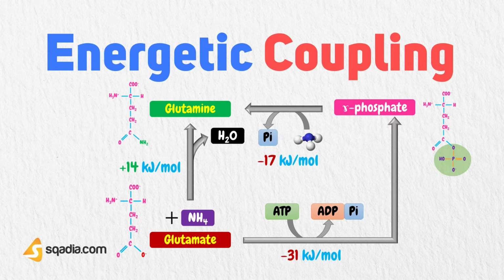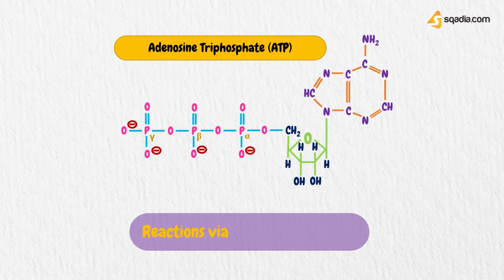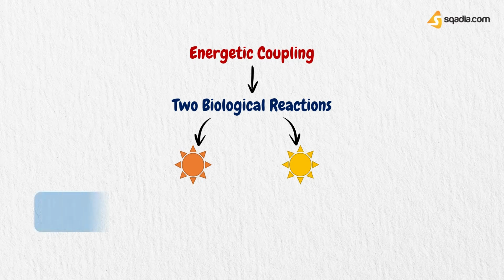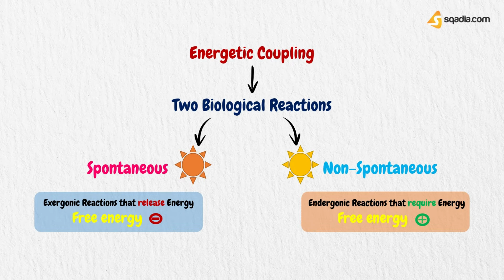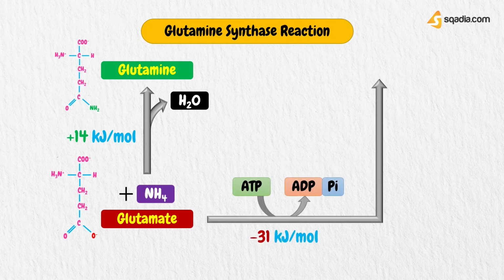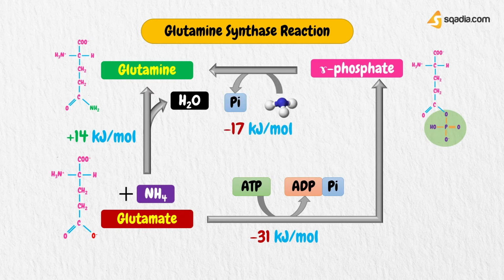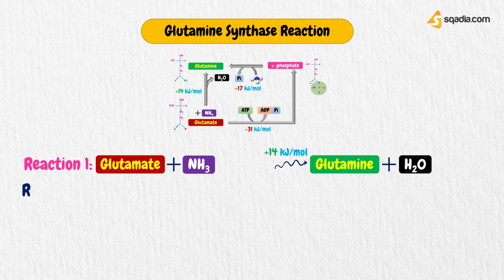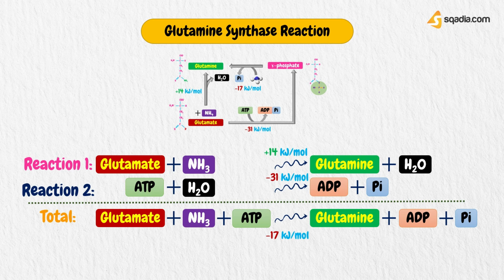Energetic Coupling | Adenosine Triphosphate (ATP) | Metabolism Biochemistry | V-Learning™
Energetic Coupling - 🩺 Learn more about metabolism on sqadia.com

🧾 Description

How ATP transfers energy and what is ATP coupling? sqadia.com has made a video on biochemistry series related to Anaerobic ATP production. Learn about ATP and reaction Coupling now.

The cell stores chemical energy in the form of “energy-rich” metabolites. The most important metabolite of this type is adenosine triphosphate (ATP), which drives many energy-dependent reactions via energetic coupling. Energy coupling, by definition, stands for a concept of coupling two biological reactions; meaning energy generated from one reaction is used to drive the second reaction. Two different reactions or biological systems are coupled together or put into synchrony this way.

🎬 1800+ Medical Video Lectures

Medical Students Online education 24/7/365. Get access to 36+ course lectures, making medical learning easy.
Watch Exam Tips videos and prep for victory. Study Hard, Dream Big.

👥 Social Media